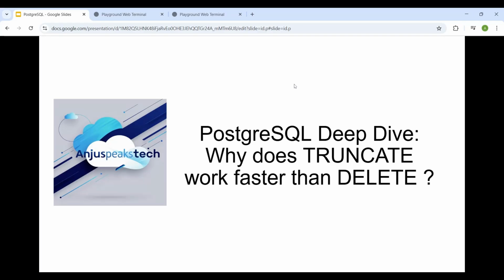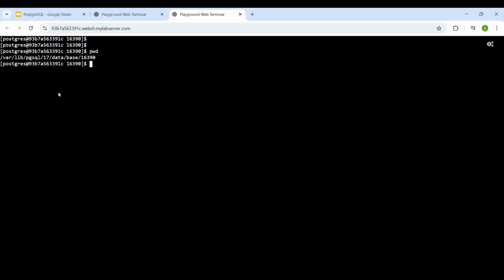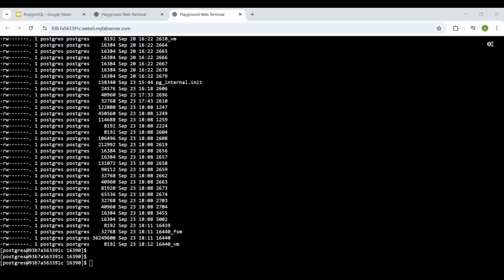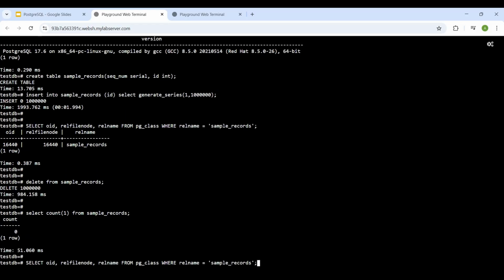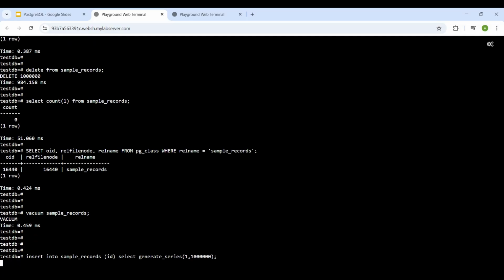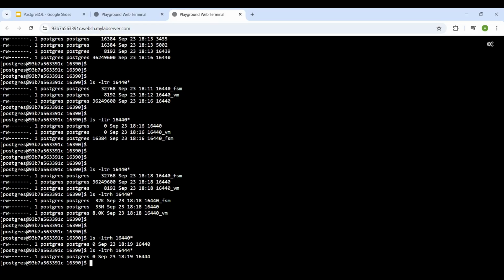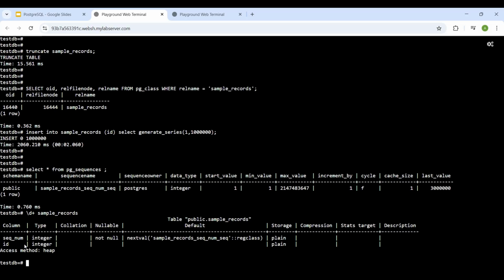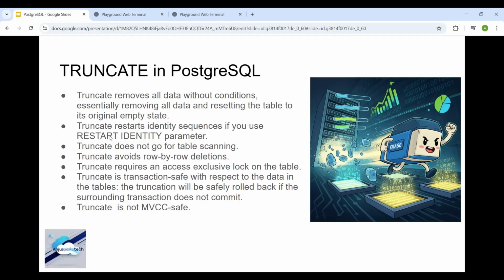PostgreSQL | TRUNCATE Deep Dive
This episode of AnjuSpeaksTech showcase what happens under the hood when we execute TRUNCATE statement in postgresql. It provides you the concept how truncation works faster than DELETE statement.